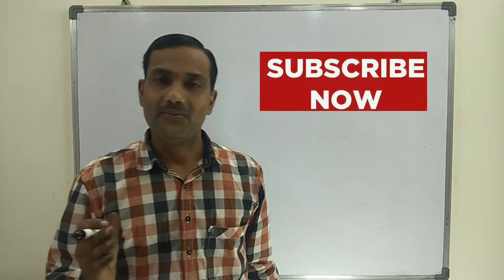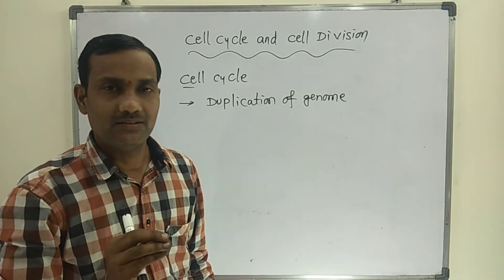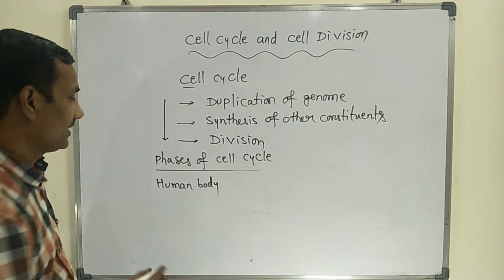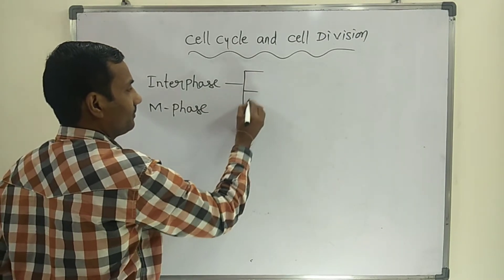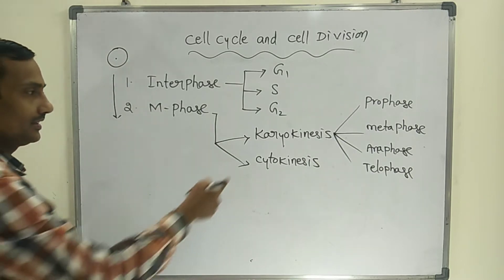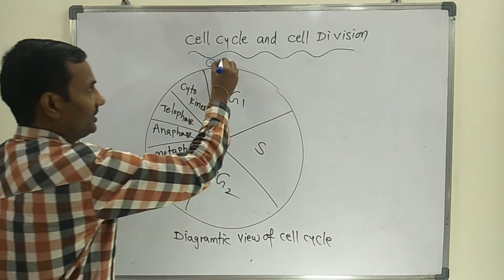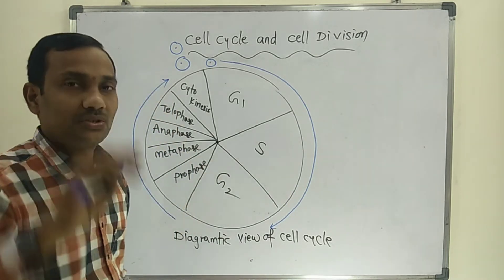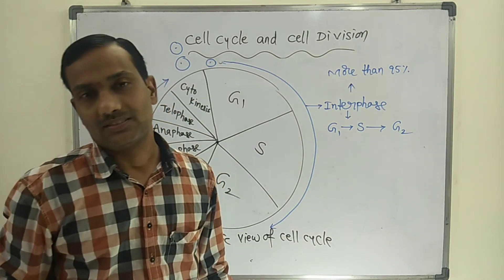Cell cycle and cell Division. Cell Cycle and Diagramatic View Of Cell Cycle